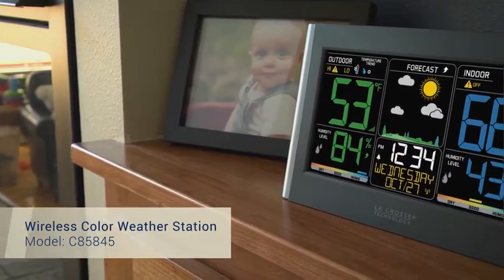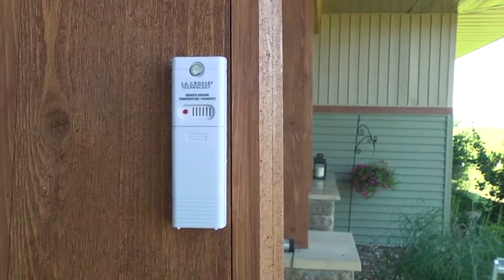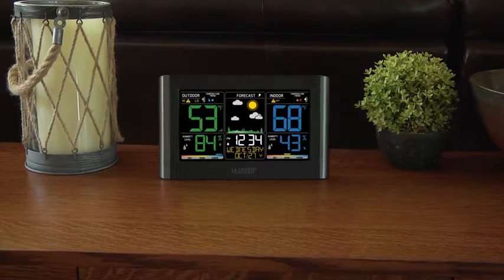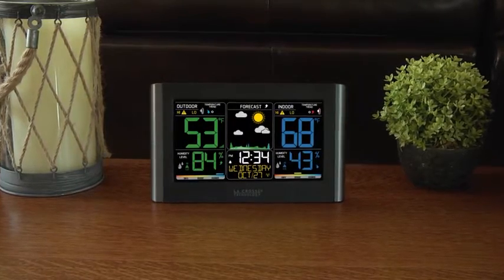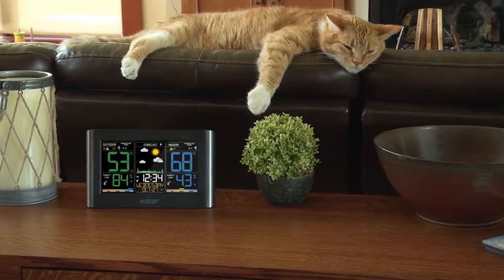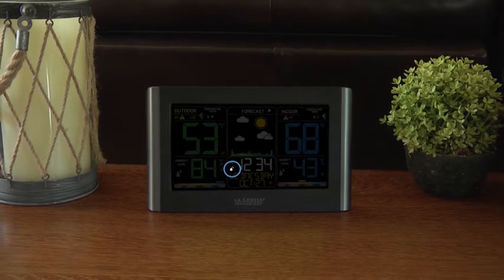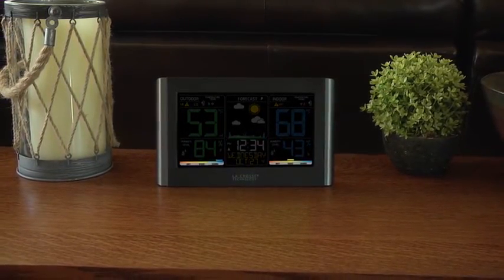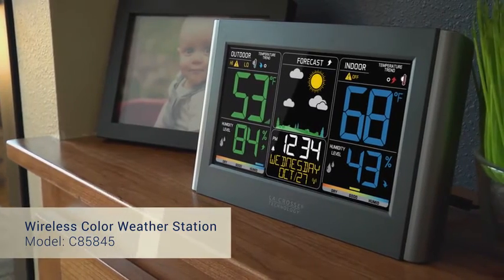La Crosse Technology C85845-1 Color Wireless Forecast Station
Visit

Dynamic forecast icons with tendency arrows

Temperature & humidity (hi/lo) customizable alerts

Comfort level color bar

Adjustable backlight.Sensor dimension: 1.57 L x 0.79 W x 5.12 H inches

Self setting accurate atomic time and date with automatic daylight savings time reset (on/off optional)